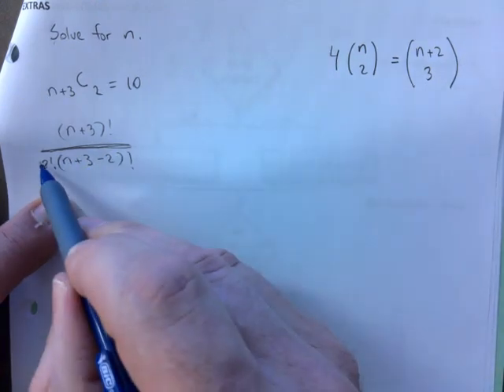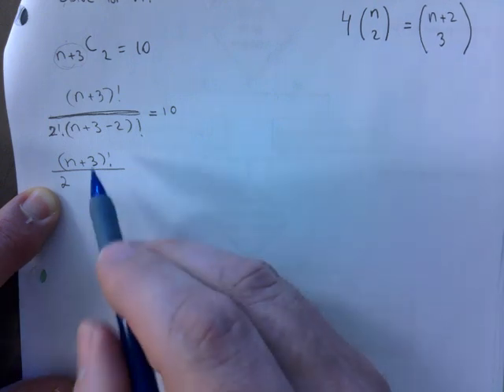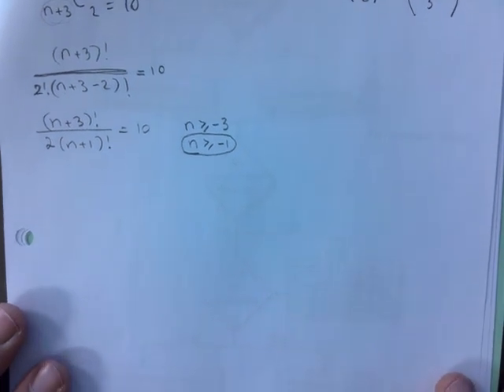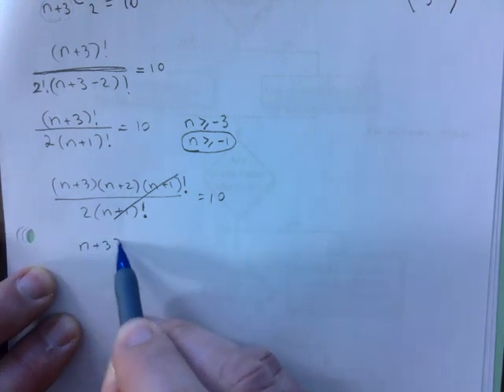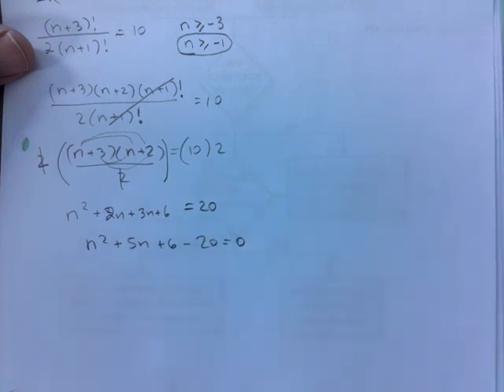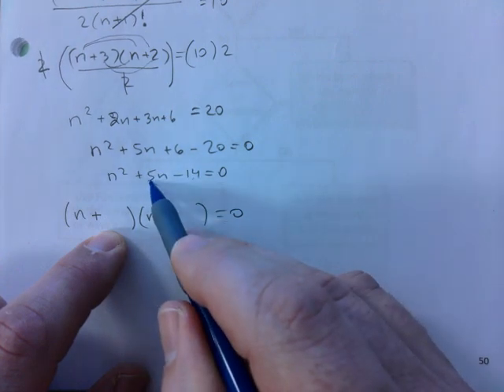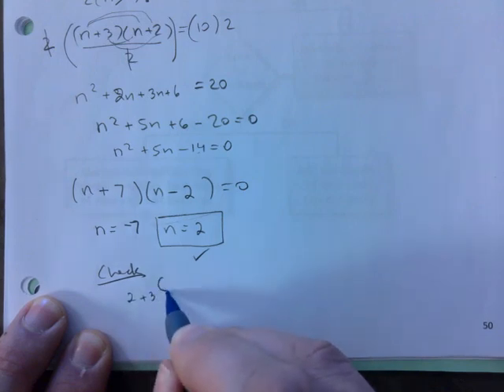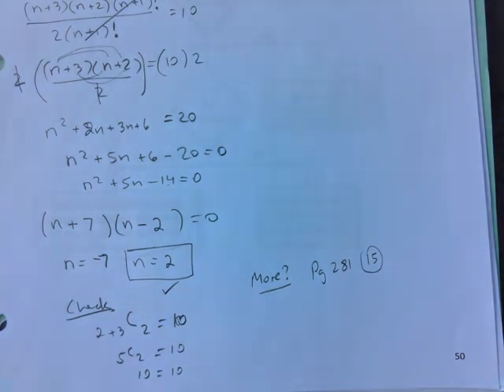APMR4S SOLVING EQUATIONS (COMBS)